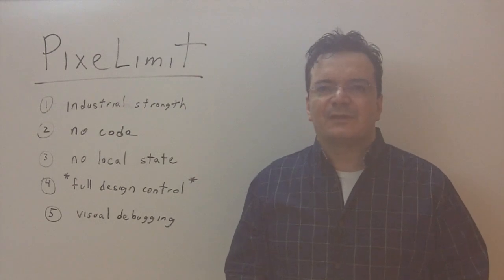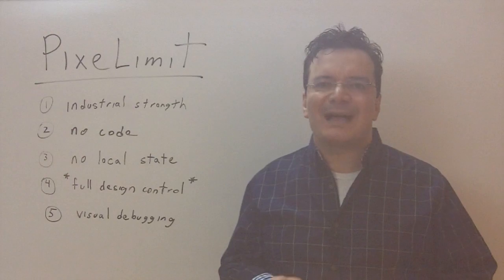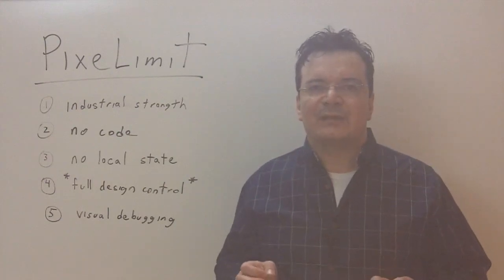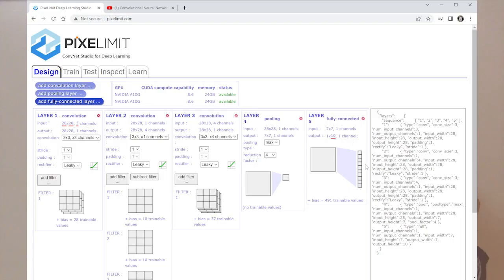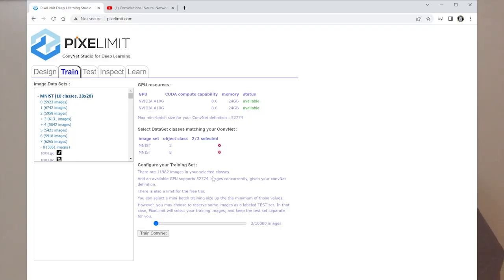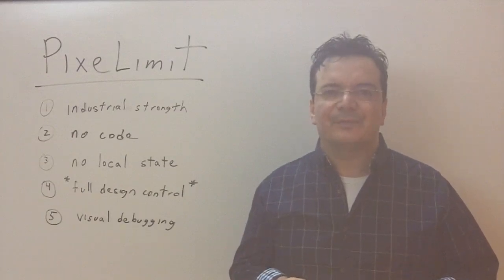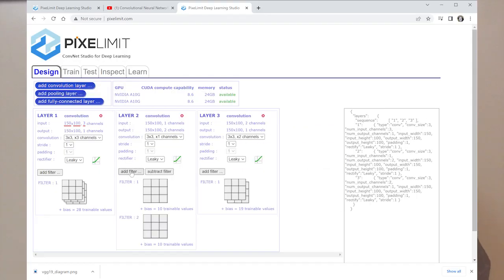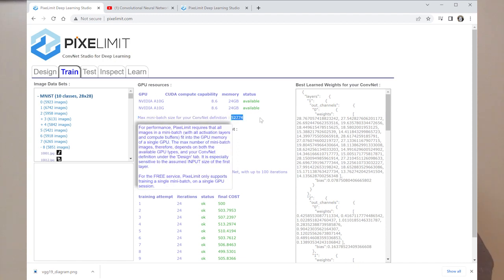PixeLimit ConvNet Studio for Machine Vision -- free tier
PixeLimit is an industrial strength no-code framework for Machine Vision -- offered in the cloud, with no local state, and access to the largest available training image sets.